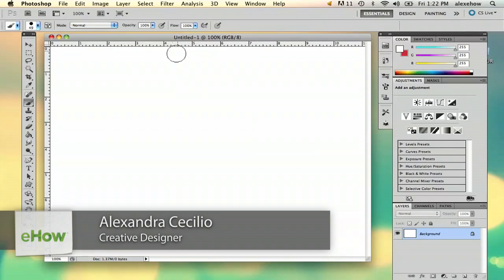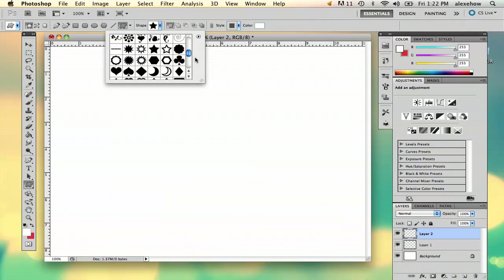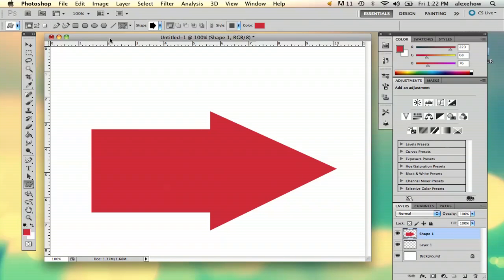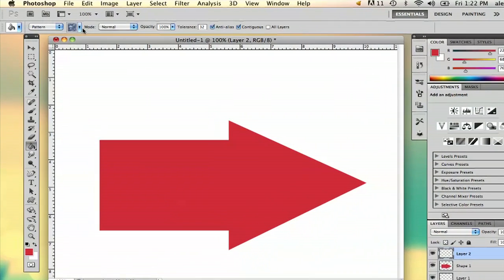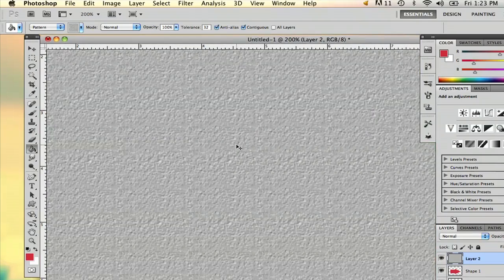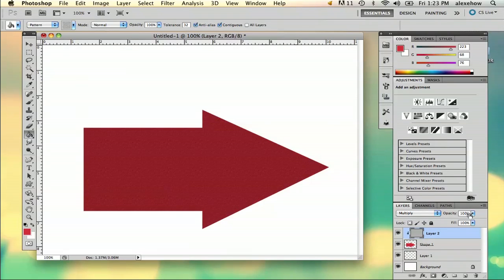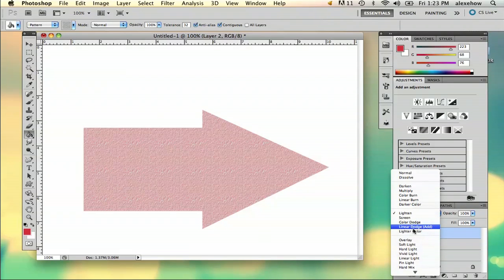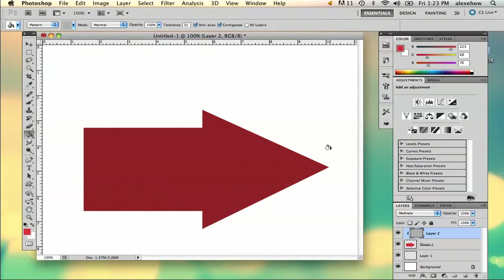How to Add a Texture to an Object in Photoshop : Adobe Photoshop Basics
Adding a texture to an object in Photoshop is something that you can do by first rasterizing your image. Add texture to an object in Photoshop with help from a graduate from the Maine College of Art and a freelance designer in this free video clip.

Series Description: Adobe Photoshop is only as powerful as the user who is using it to create their own works of art. Learn how to get the most out of a powerful tool like Adobe Photoshop with help from a graduate from the Maine College of Art and a freelance designer in this free video series.